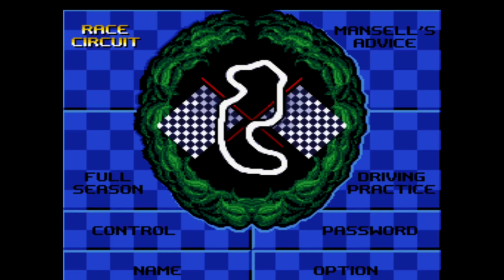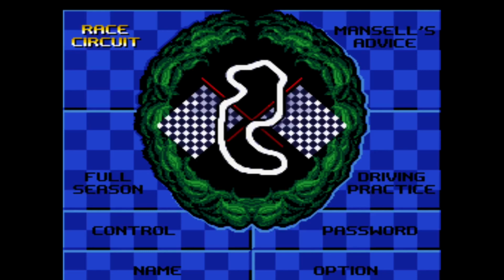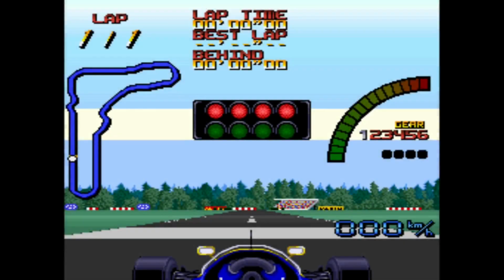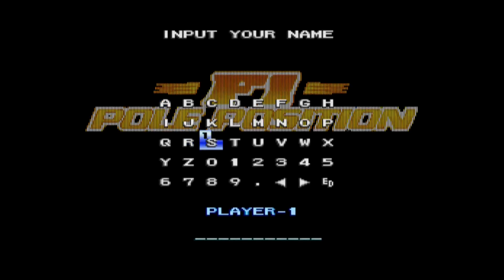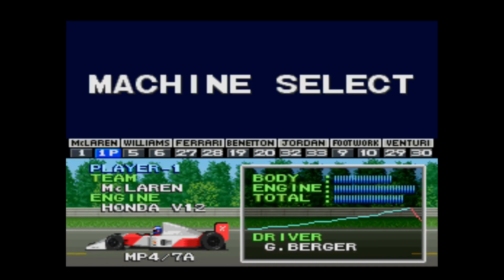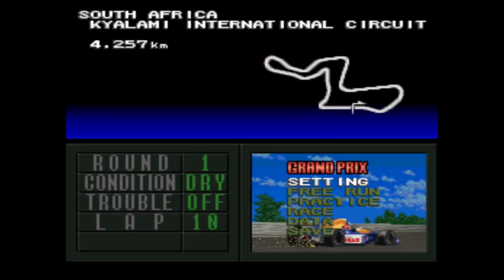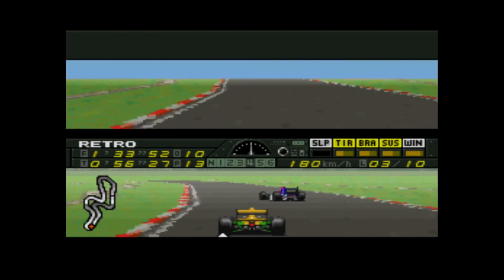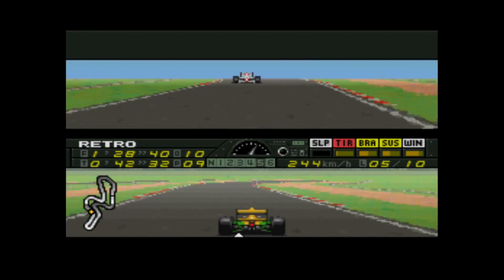SNES F1 Racing - Nigel Mansell World Champ/F1 Pole Position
retrogaming , retroracing , retrogames . snes , superfamicom , nigelmansell, f1poleposition, 16bit . I Play 2 F1 games on the SNES.

Chapters
0:00 Intro & Nigel Mansell World Championship Racing
7:43 F1 Pole Position

Nigel Mansell World Championship Racing
The player can race a single race, participate in a season of Formula One, or practice their skills on a particular race track. There is loads of customisation you can do to setup the car and the action is based on the 1992 season with 16 races.

F1 Pole Position
F1 Pole Position is a 1992 racing video game for the SNES, developed by Human Entertainment and published by them in Japan, while the other versions were handled by Ubisoft. It is based on the 1992 racing season with 16 races